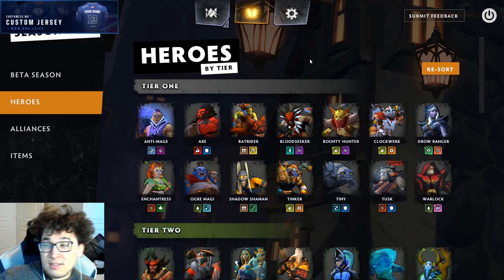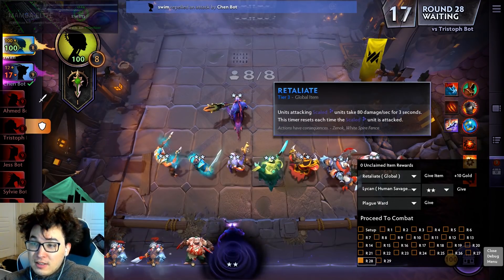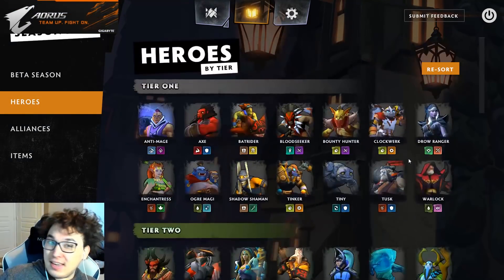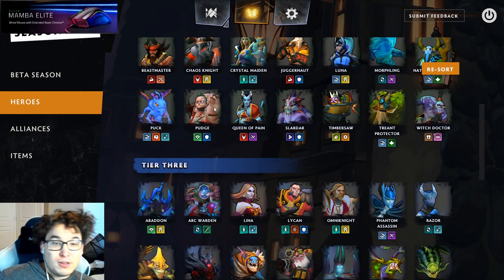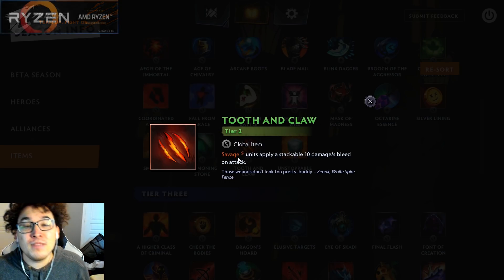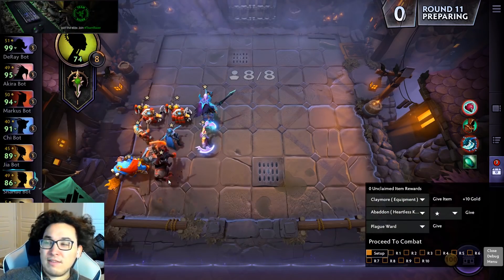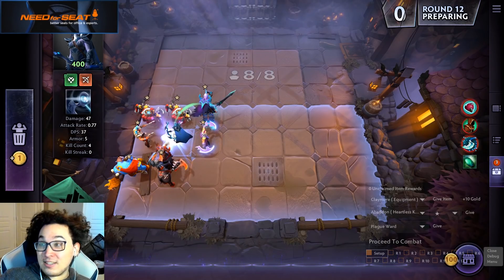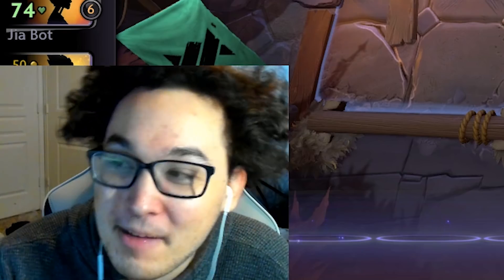How To Counter Knights | Dota Underlords Game Guide #5